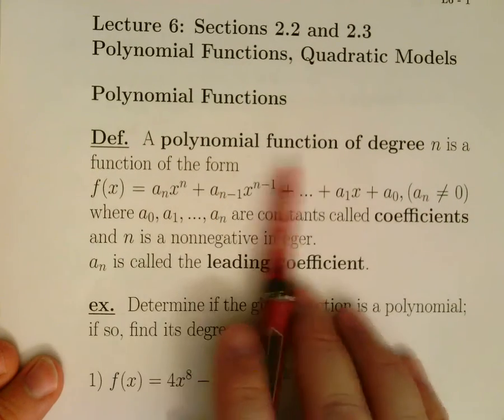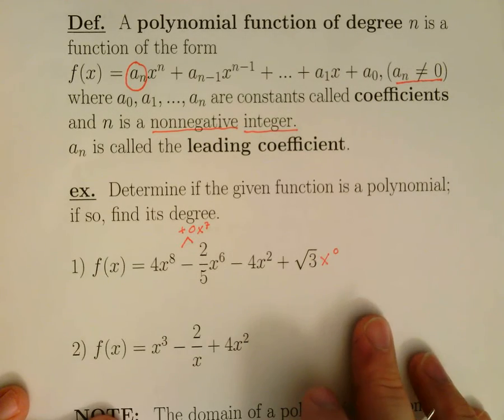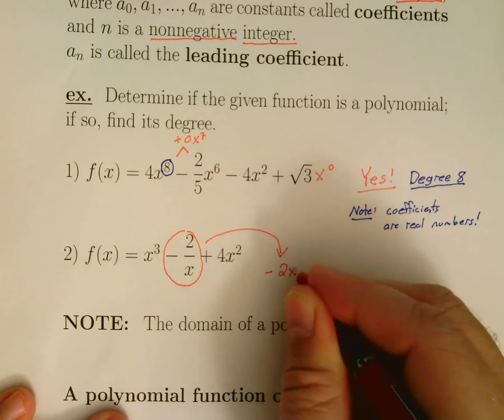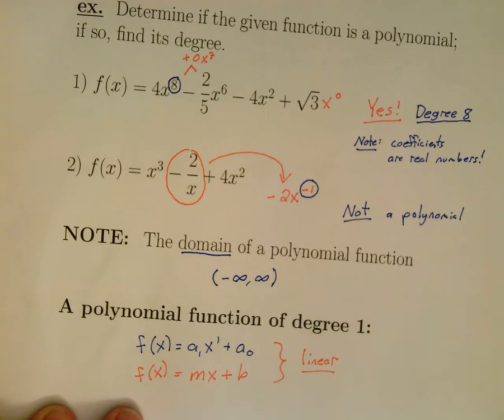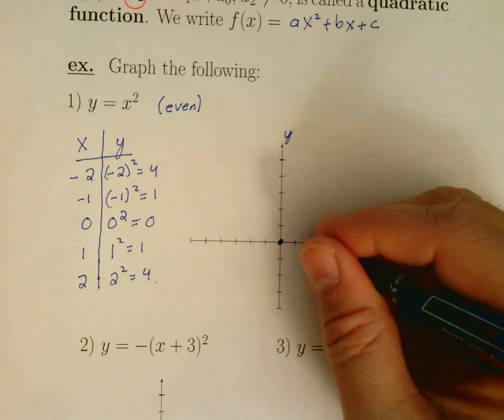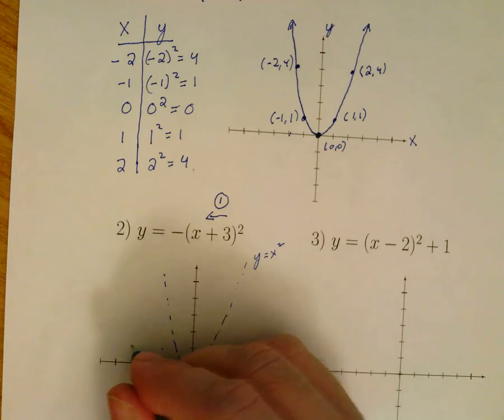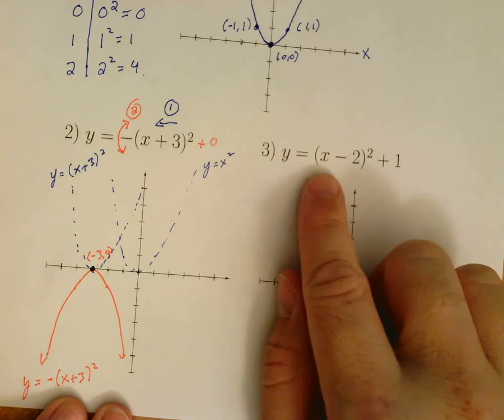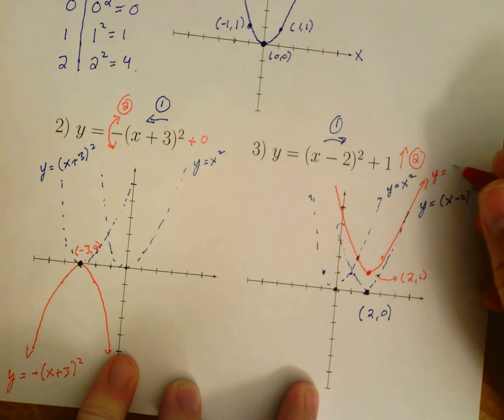MAC223 Lecture 6 pages 1 and 2